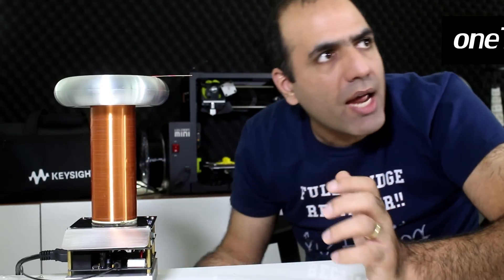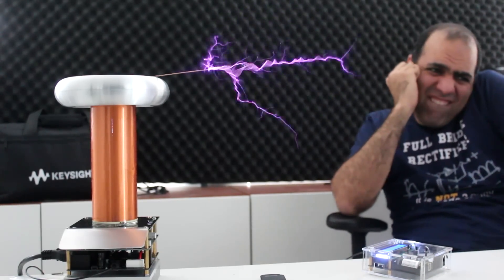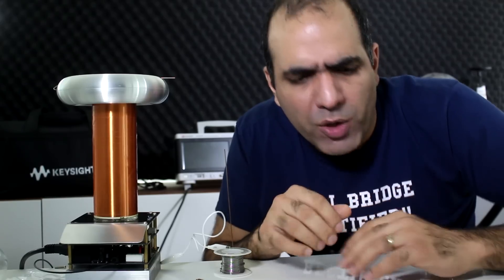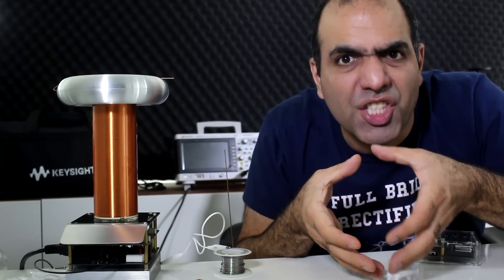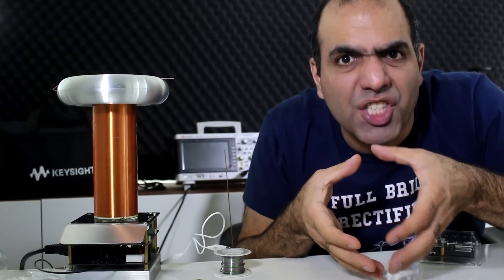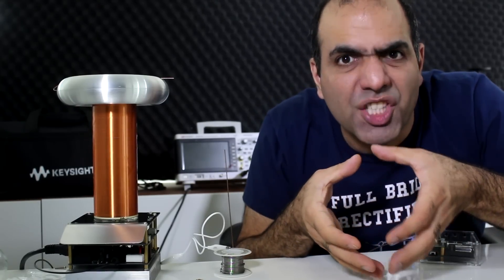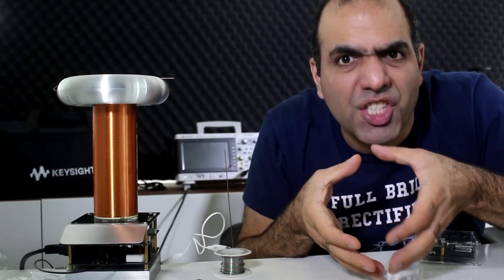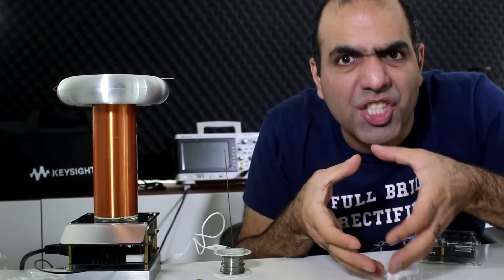All You Need to Know about Tesla Coil... Almost (OneTesla Part 2)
Want to learn about Tesla Coil design, more specifically the Solid State kind? Look no further! Hopefully I covered enough to get you going. Just a note: arcing top load to earth, coil or circuit takes much more power and can damage the circuit.